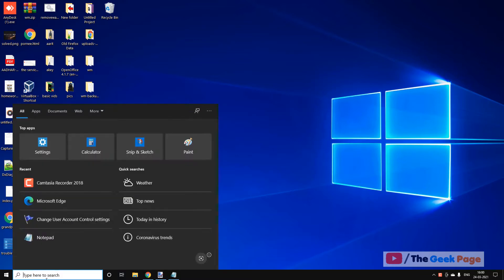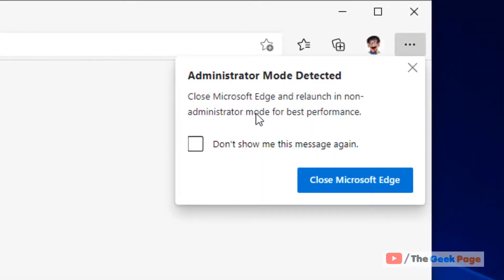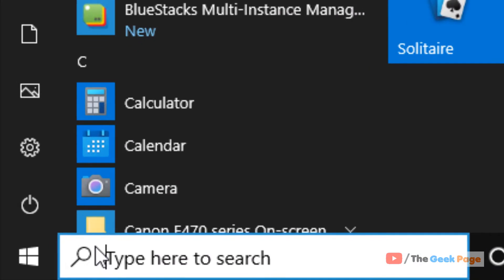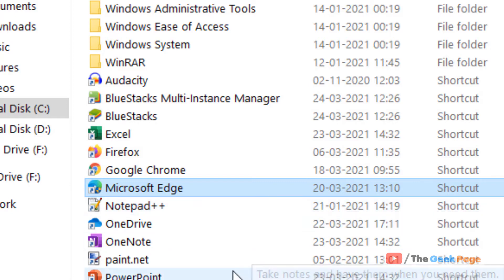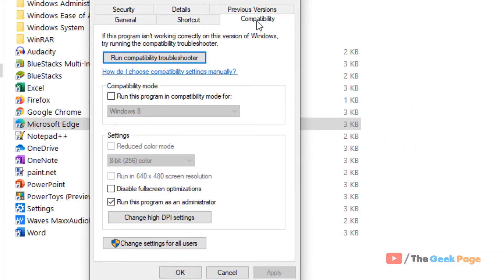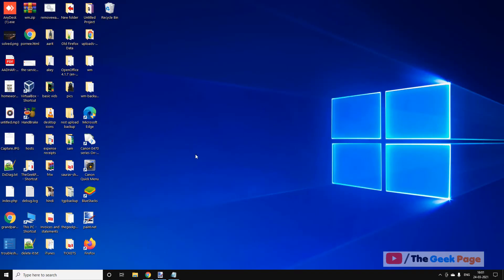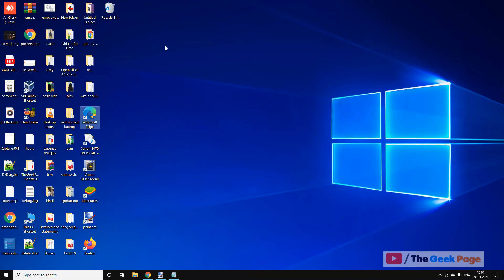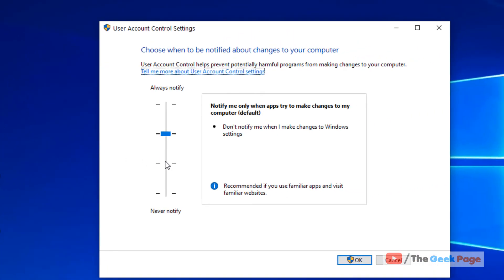Administrator Mode Detected message in Edge Browser Fix